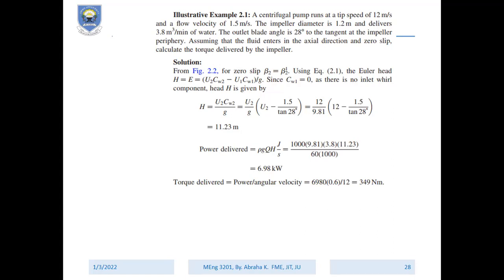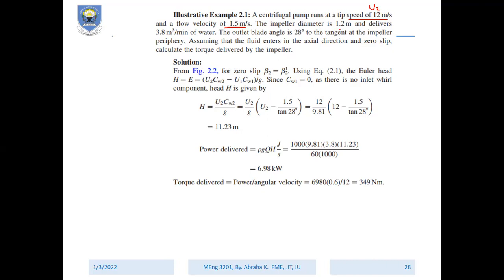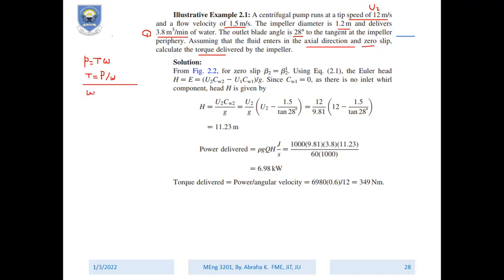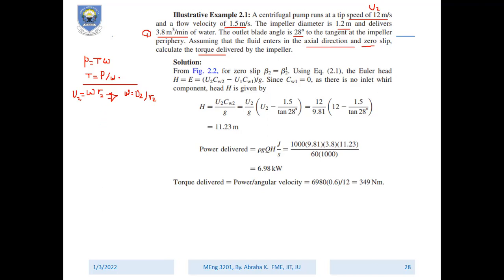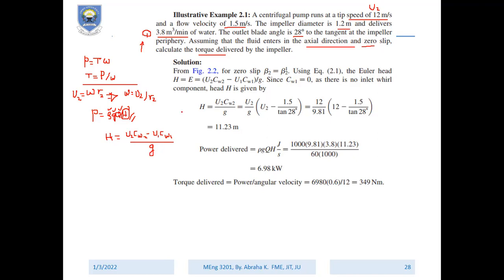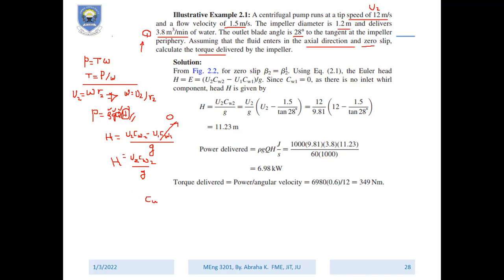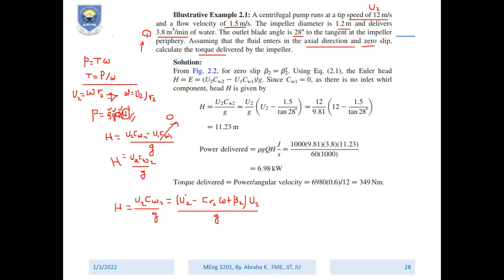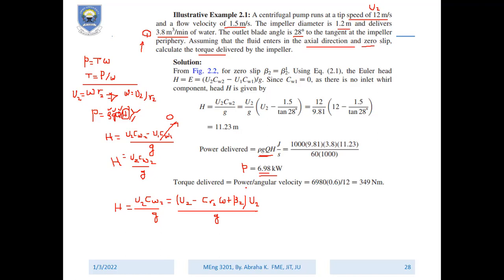Centrifugal Pump Problem #2